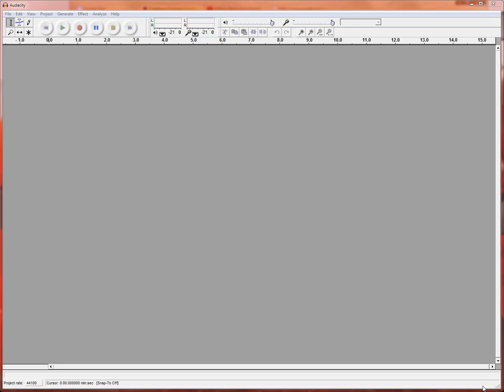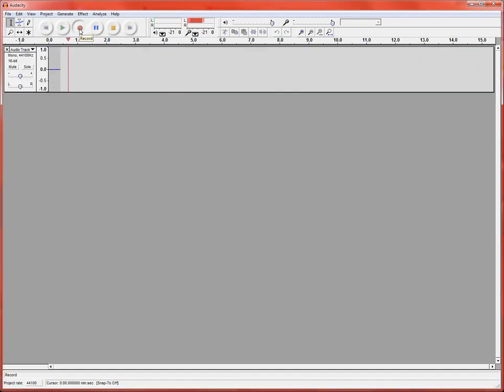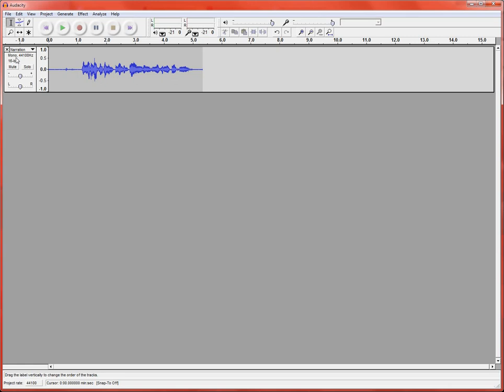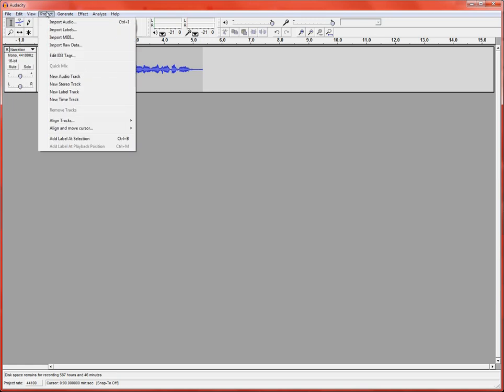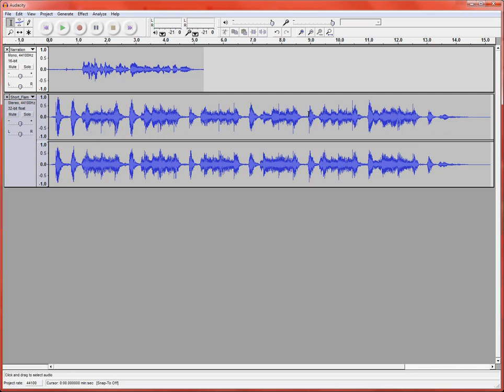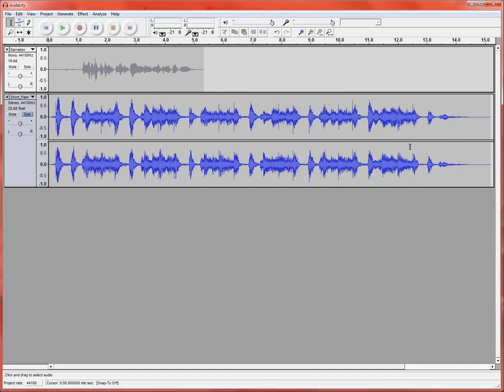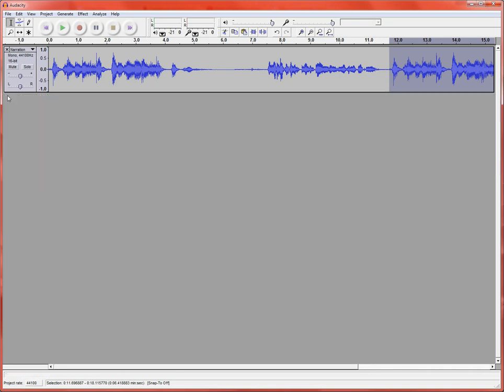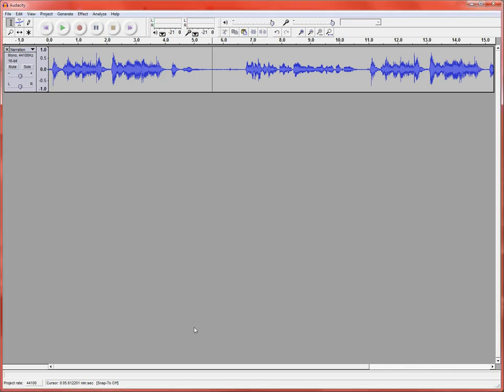Creating a Basic Podcast with Audacity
A brief tutorial on how to create a very basic podcast with Audacity for UVU technology integration classes.